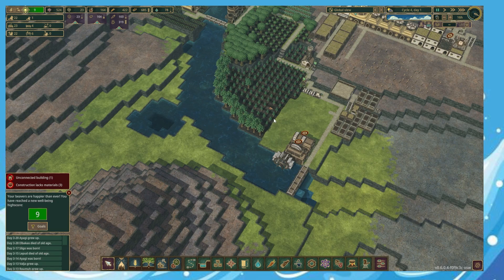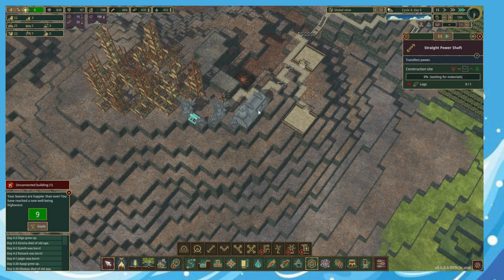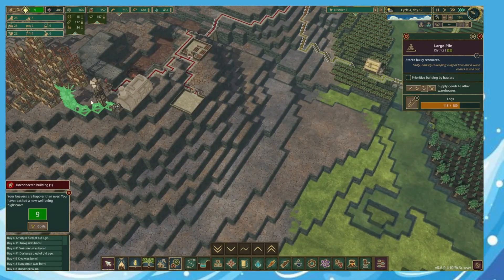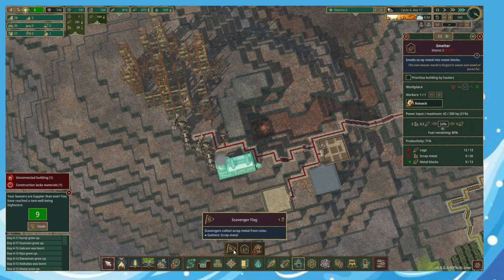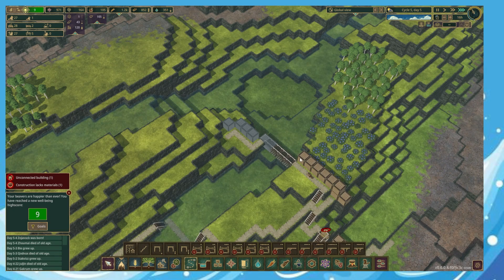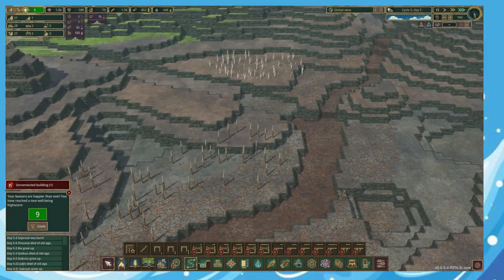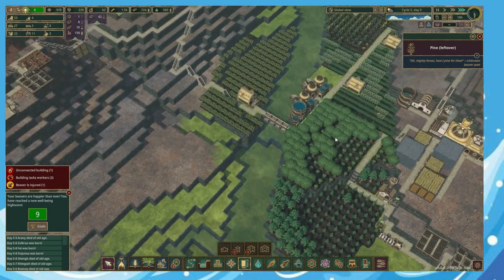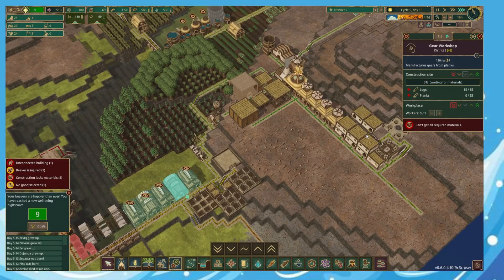Timberborn Update 6 Folktails Episode 3